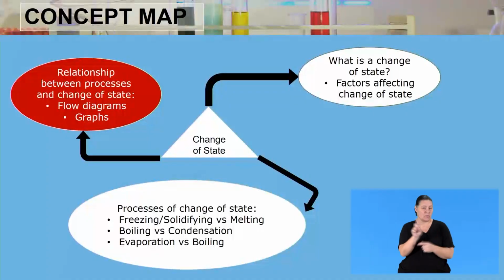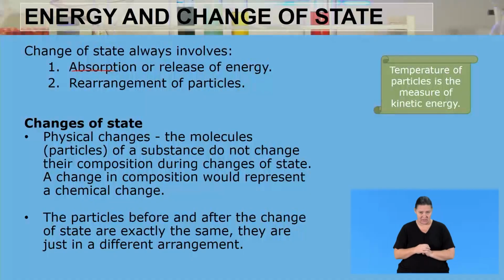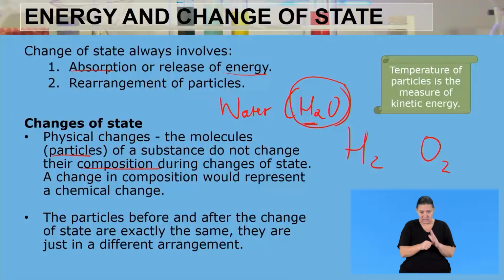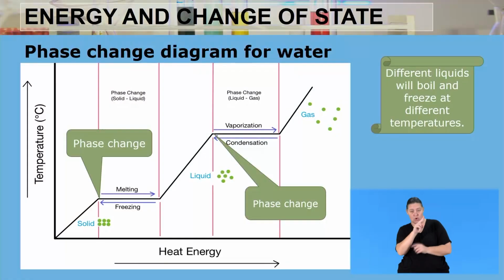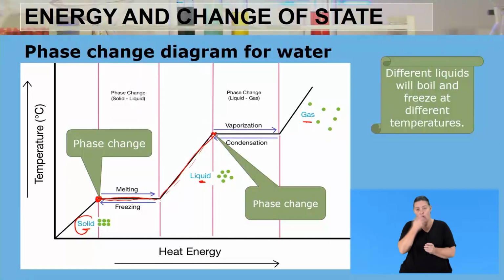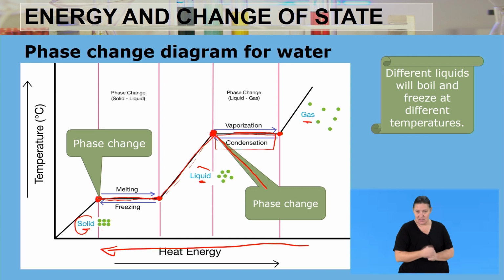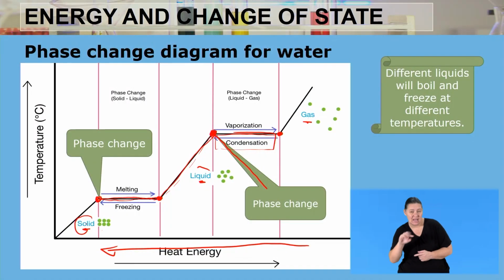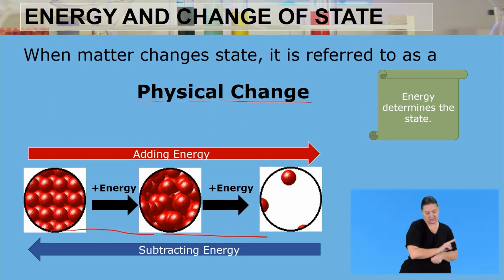Physical Sciences Grade 8 Change of State Video 1 Segment 3